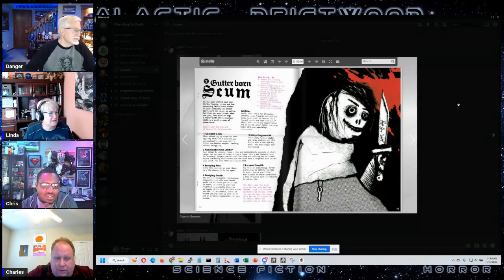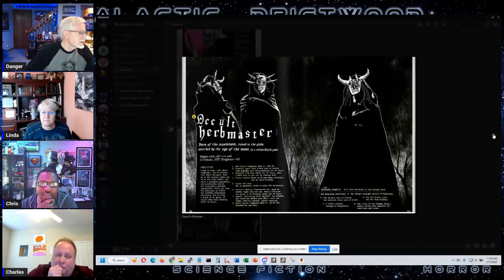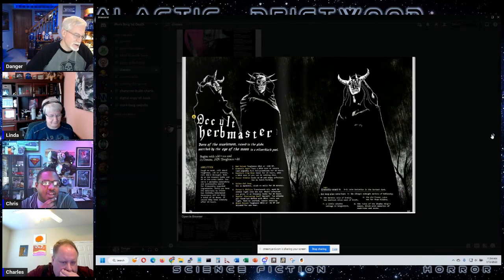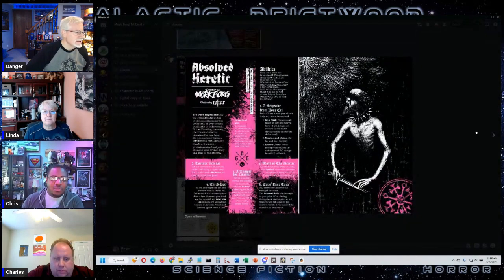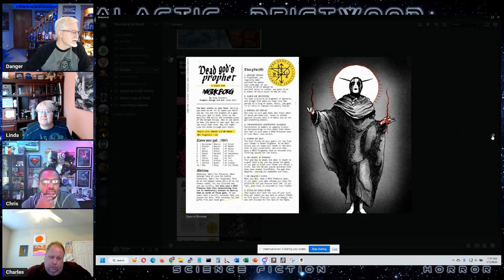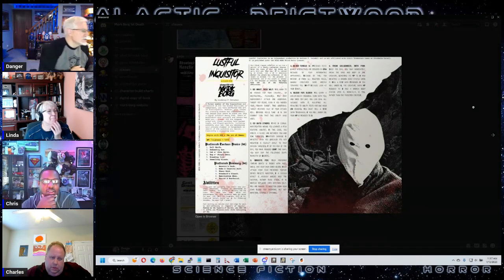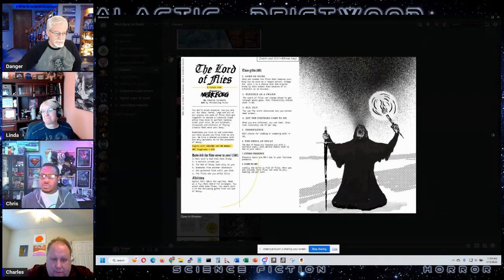E161 - MÖRK BORG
The skies blacken. Hope turns to despair within your chest. Doom approaches. There's dark days ahead, here on the Galactic Driftwood Podcast. Do you like role playing games but Call of Cthulhu and the Temple of Elemental Evil just weren't dark and gritty enough for you. Well, we've got the game for you! This week we're talking about some of our crews' recent experience in the world of MÖRK BORG. Yes, it's spelled in all capital letters and should be bolded. You can find it here if you're curious Come and hang out with us as we reveal the depths to which we have sunk in pursuit of surviving for just one more day.